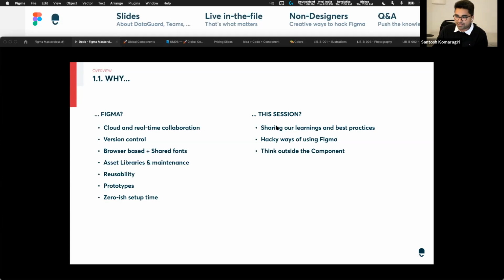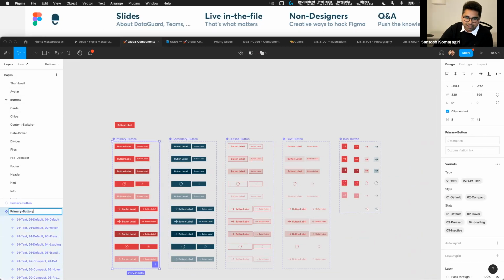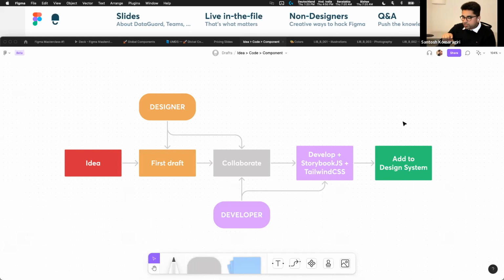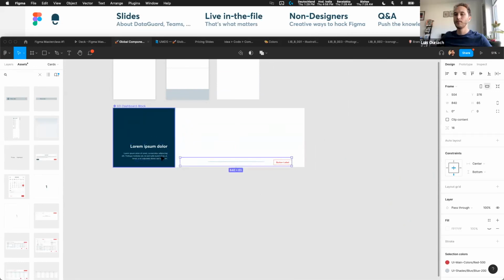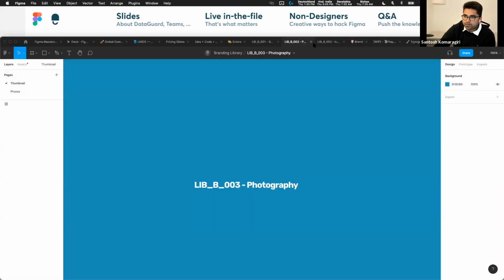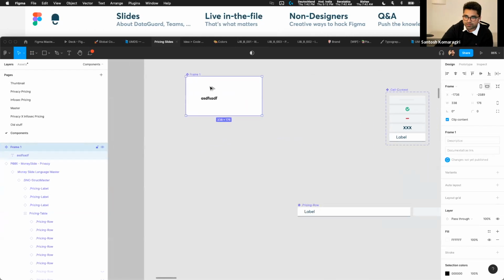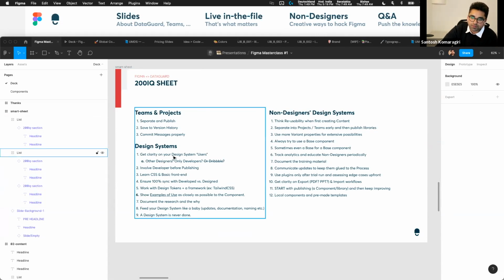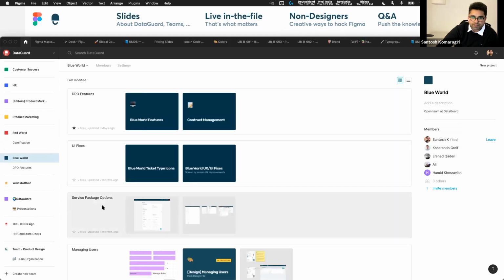In the file – A masterclass in organization with Dataguard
Are you working on a design system and struggling to manage the organization of your Teams, Projects, and Files? We spoke with Santosh Komaragiri from Dataguard, who ran us through how they manage their Figma workspace.

They have built some incredibly detailed product, marketing, and brand design systems which shows how you can take Figma to new levels of usage.

00:00 – Welcome
00:50 – An intro to Dataguard
02:05 – Why Figma?
04:09 – The process landscape
05:50 – Design system team structure
08:05 – Design system files
13:00 – Designer to developer design system workflows
20:25 – Design system file philosophy
21:40 – Component release management
25:00 – Design system file structure
30:32 – Marketing design system: Building a slide deck with components
34:30 – "Inception" components
36:30 – Building complex components
41:00 – Onboarding non-designers
41:40 – The "200 IQ" key takeaways
45:00 – Q&A